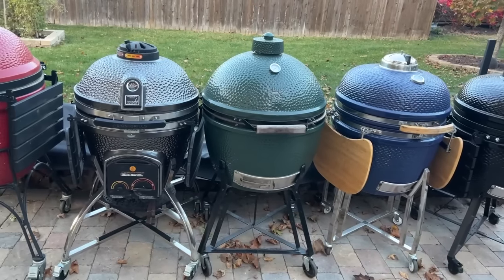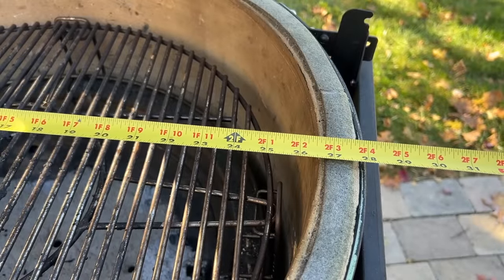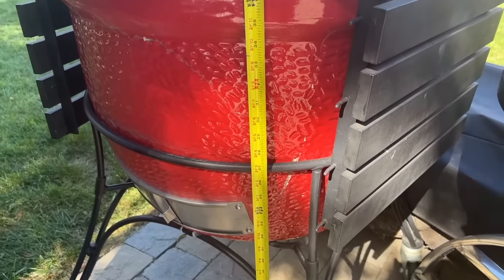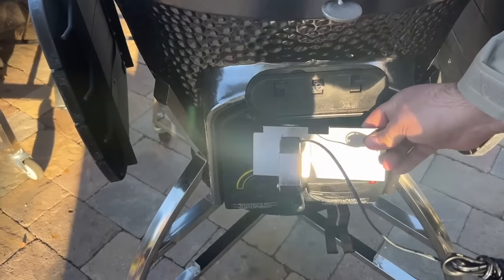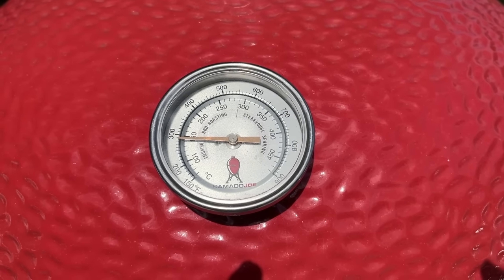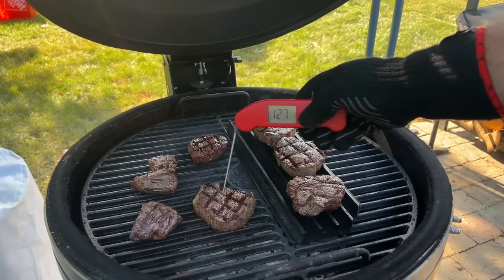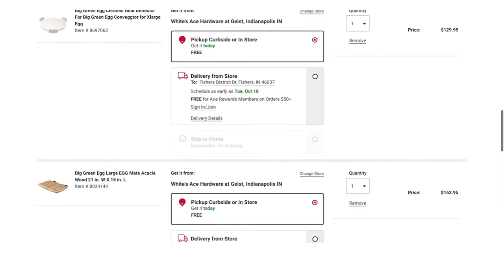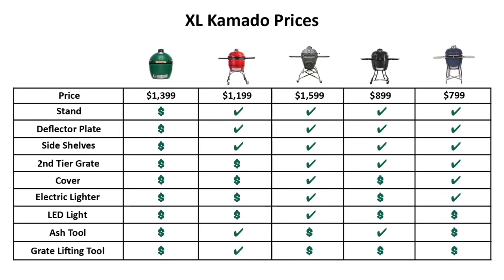The Best Kamado Grill (XL Size) | Are The Brand Names Worth The Price?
Special thanks to Sullivan Hardware in Indianapolis, Indiana for letting us borrow some Big Green Egg accessories to complete our tests. If you're in the Indy area, check them out

0:00
1:04 The Contenders
1:23 Assembly
2:04 What's in the Box
2:56 Size Difference
3:30 Ceramic Thickness
4:07 Cooking Capacity
5:18 Vertical Cooking Space
5:52 Grate Height Differences
6:47 Maximum and Minimum Temperature Limits
7:53 Who Has The Best Hinge?
9:03 Best Kamado Warranty
9:19 Which Kamado Grills Can Use A Fan Controller?
10:01 Mobility Test
10:46 Best Kamado for Adding Wood and Charcoal
11:53 Best Kamado Thermometer
12:44 Low and Slow Chuck Roast Test
14:16 Hot and Fast Chicken Test
15:25 High Heat Grilling Test
16:33 Porter Road
17:33 Easiest Kamado to Clean
18:37 Kamado Cost Comparison
19:31 Calculating the Winner Per Category
21:05 Best Kamado Value for your Money
21:35 Best XL Kamado Winner
23:14 Kamado Giveaway Entry Details